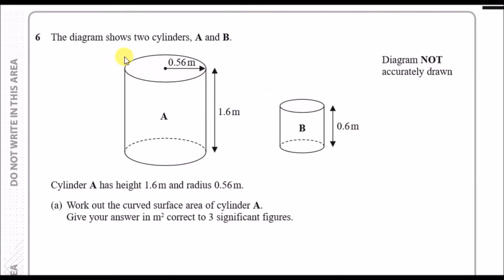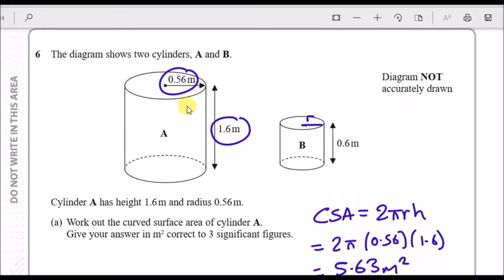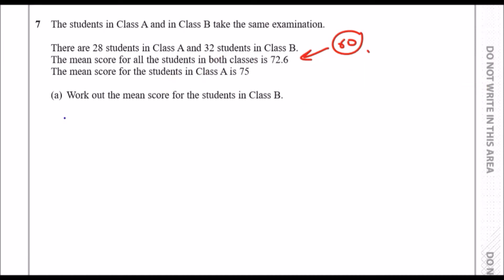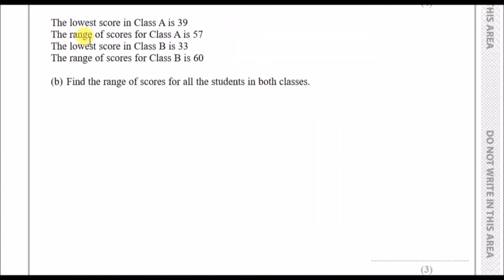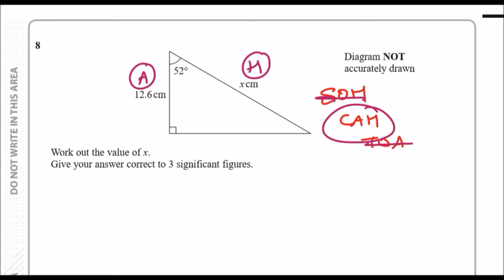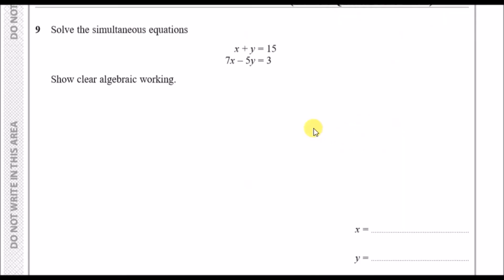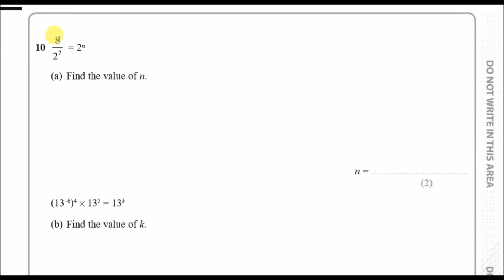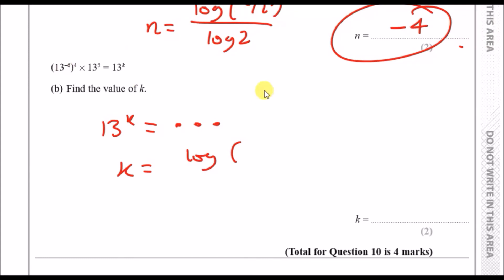Edexcel IGCSE Maths A | June 2018 Paper 2H | Questions 6-10 Walkthrough (4MA1)